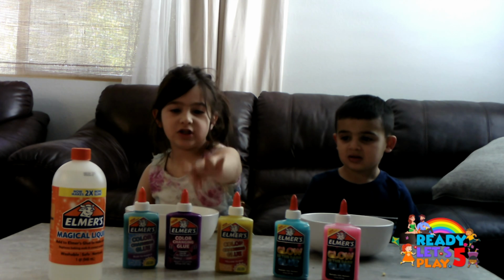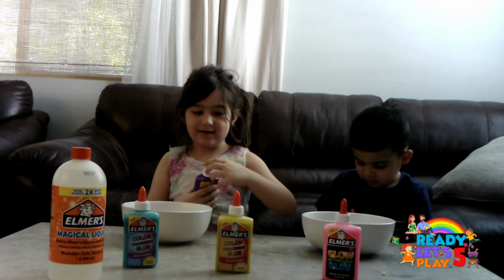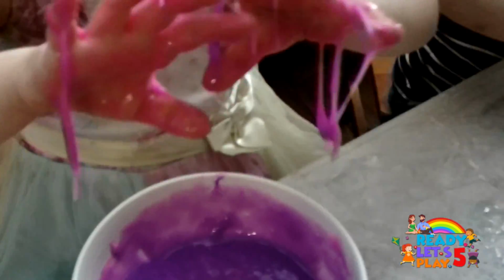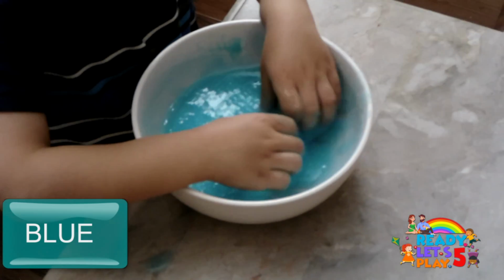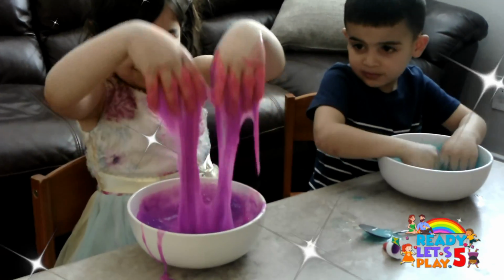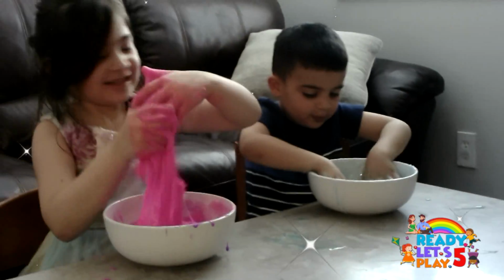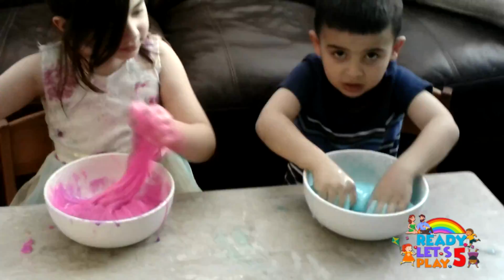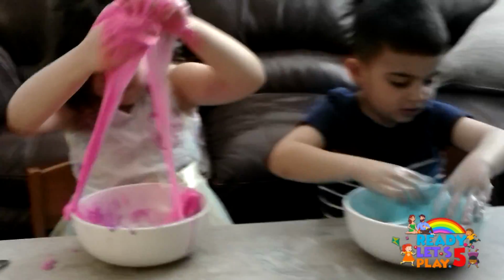Family & Kids make SLIME with sparkles, messy, learning colors, counting, slime recipes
We are Ready Lets Play 5...  a family of 5 and we are always having fun with learning, reading, toys, games and fun activities.

This video is about MOM & Kids making color change and GLOW in the dark SLIME! We show you  how we make Slime with glue, activator and cool gems.